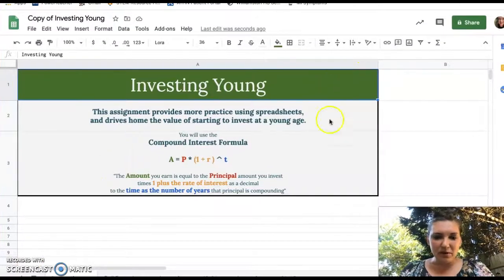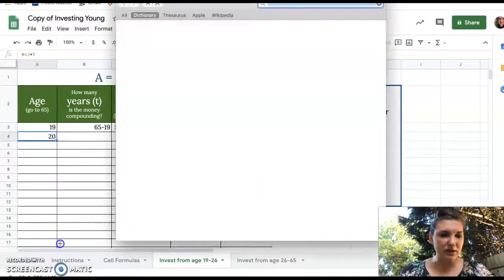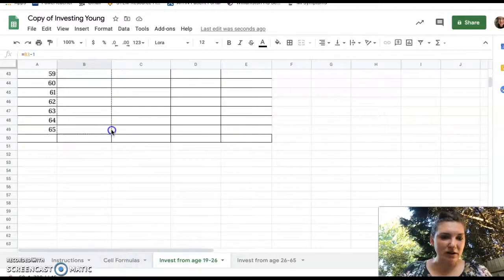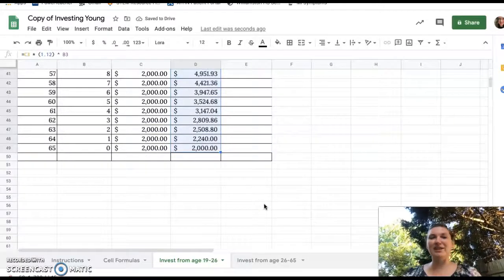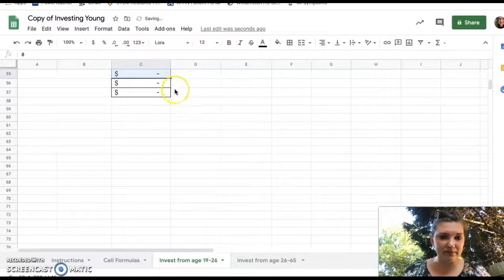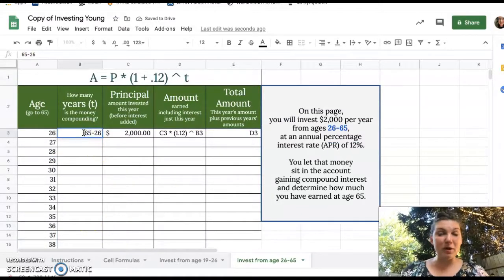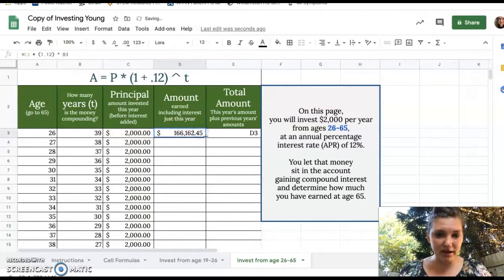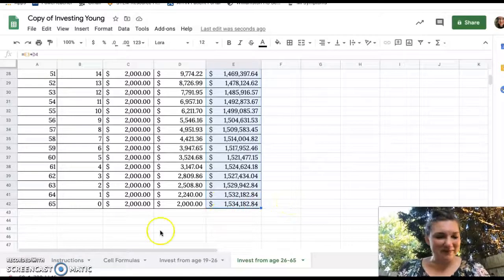Help on Investing Young